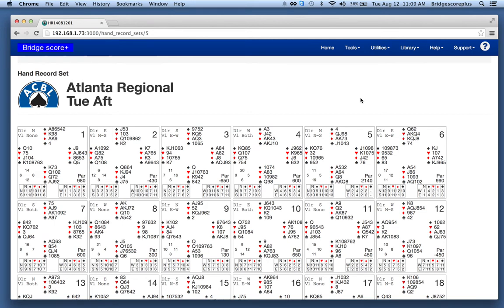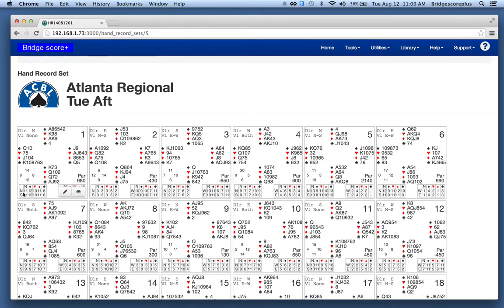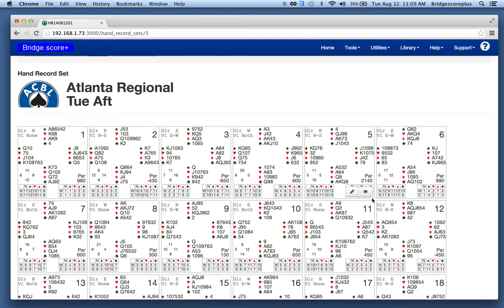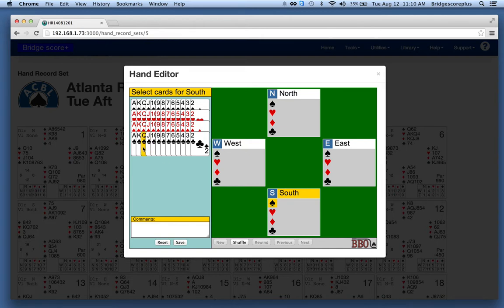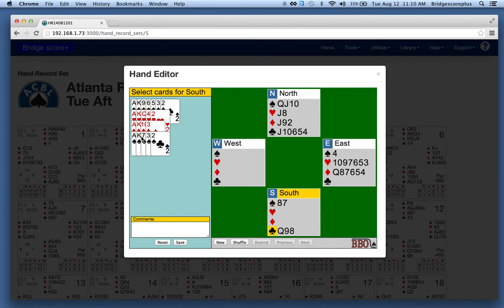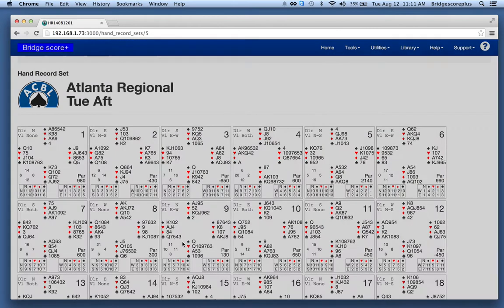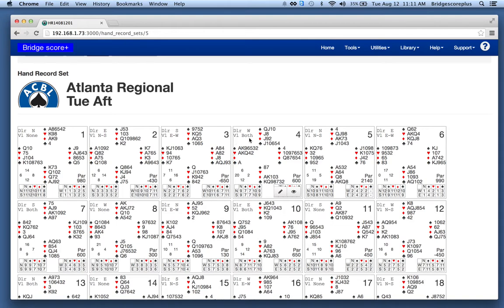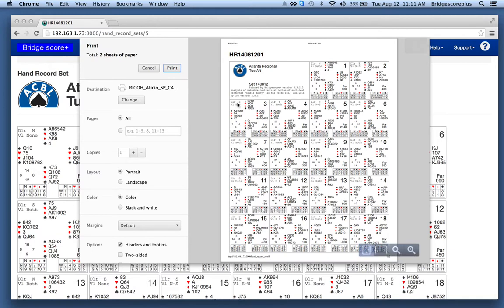HandRecordSet2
Hand Record Set - Part 2